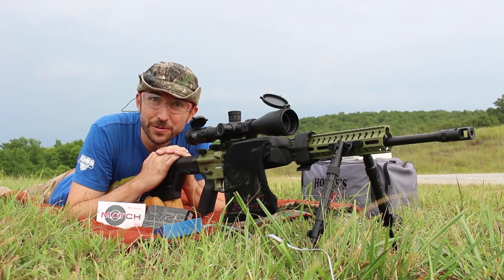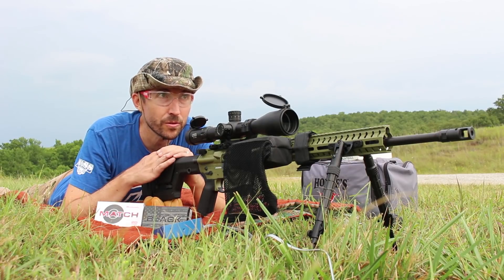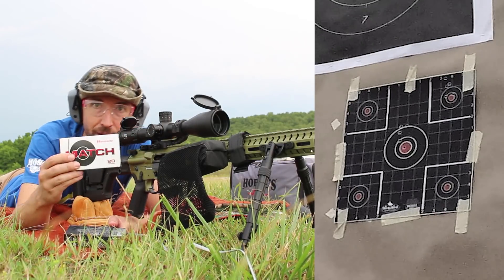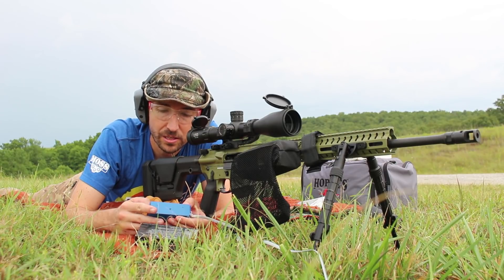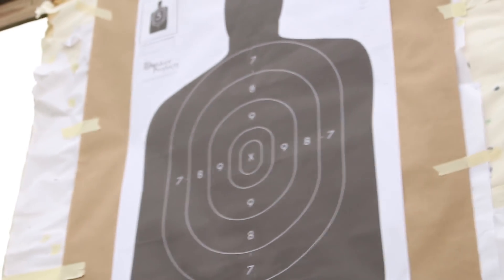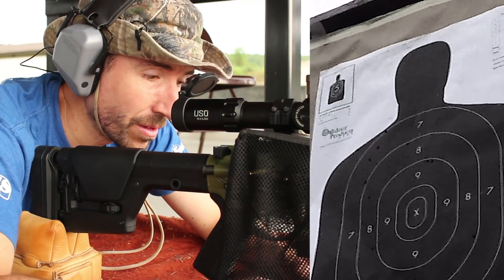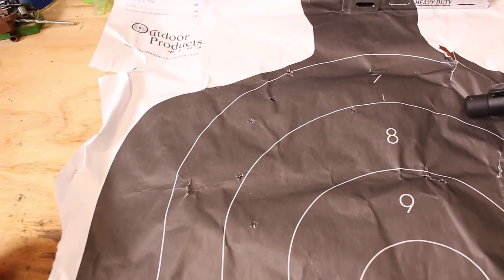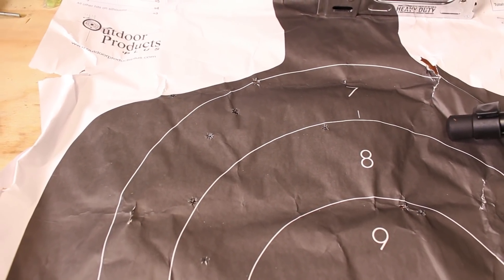6mm ARC Accuracy at 100 and 600 Yards - CMMG Endeavor 300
We've seen that 6mm ARC makes a heavy hit on gel at 100 and 400 yards. How easy is it to get Hornady's new round on target?

My Rig:
0. Longshot LR-3 Target Camera System
1. CMMG Endeavor 300 in 6mm ARC
2. US Optics TS-20X FFP scope
3. ZRO Delta 34mm One-Piece Mount
4. UTG Recon Flex Bipod (M-Lok)
5. UTG Recon Flex Bipod (Keymod)
6. Caldwell Brass Catcher Universal
7. Caldwell Brass Catcher Picatinny
8. Champion B27 Targets (black)

Both the Hornady Match 108-grain ELD-M and Hornady Black 105-grain BHTP produced consistent velocities, with standard deviations of velocity at 12 fps and 10 fps, respectively. As far as accuracy on paper goes, I ended up with 2moa groups, enough precision to get me easily on target at 600 yards. Don't miss the next video, where we'll take the same ammo to steel silhouette targets from 200 to 500 meters!